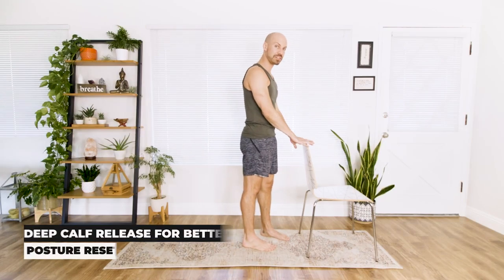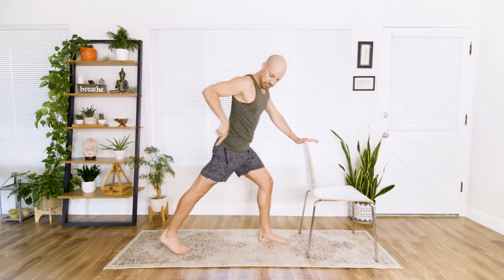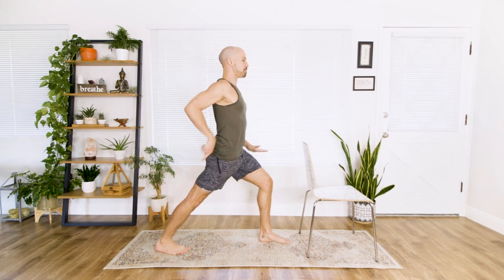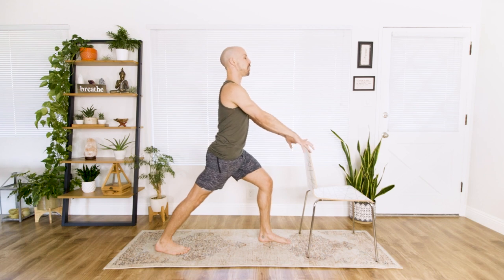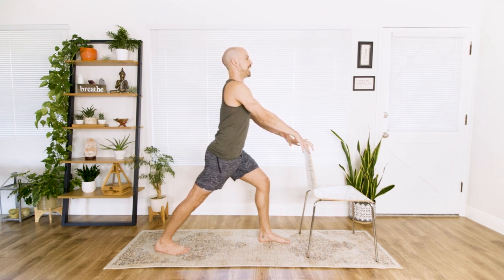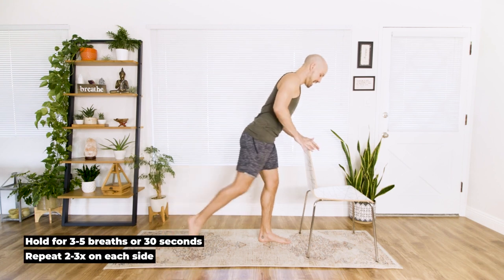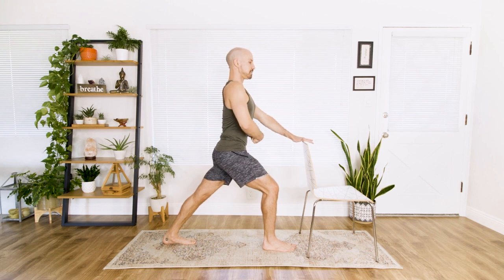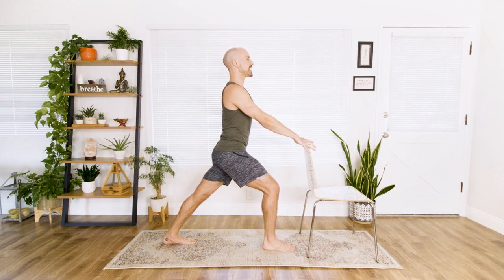Movement Monday: Deep Calf Release for Better Posture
Most issues with you knees, hips, and back start in your ankles and feet.  Use this stretch to dissolve ankle stiffness and encourage better mobility.  This is a clip from my #1 posture restoration course, Posture Reset.

Benefits of the Posture Reset Course:

- Alleviates Pain and Stiffness: Effective exercises designed to reduce daily aches, pains, and joint stiffness.

- Enhances Mobility: Increase comfort and mobility with targeted, easy-to-follow routines.

- Improves Balance and Posture: Strengthen muscles and joints to enhance balance and achieve better posture.

- Beginner-Friendly: Perfect for all fitness levels, especially beginners looking to improve their posture.

- Convenient and Safe: Practice from home with simple, safe exercises—no special equipment needed.

- Biohack Your Nervous System: Each session builds progressively, boosting overall body strength and flexibility.

- Medical and PT Approved: Developed with physical therapy principles and reviewed by medical professionals for your safety and effectiveness.

Try Posture Reset for $14 for 14 days with the Yoga Prehab Membership

⚡️Join Yoga Prehab Membership: Access 17+ Healing Courses, Monthly Free Group Coaching, Healing Guidebooks, and more at

About this video:  Tristan shares an easy-to-do exercise to eliminate ankle stiffness and correct your posture from the ground up.